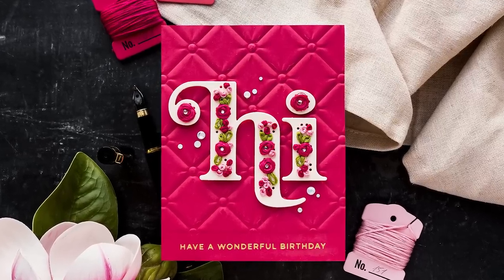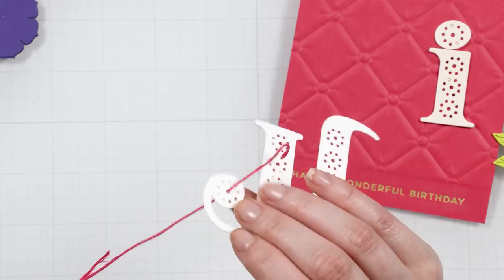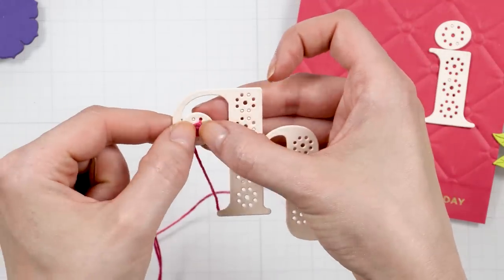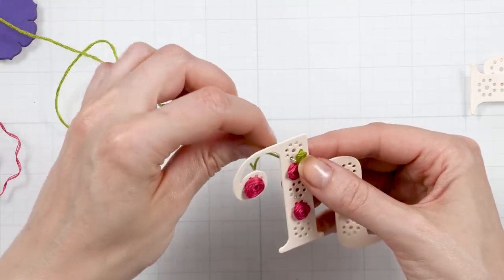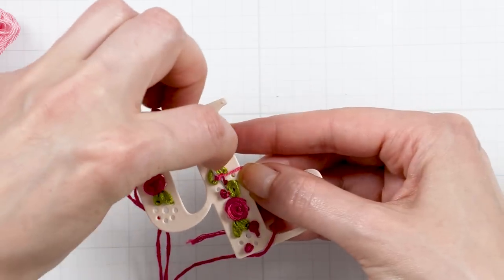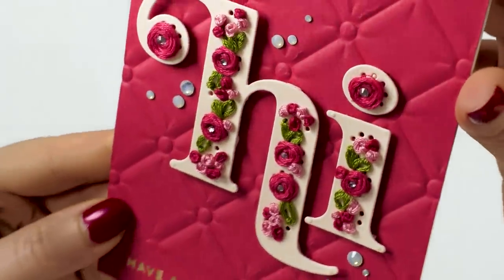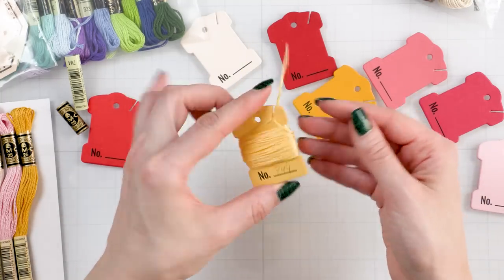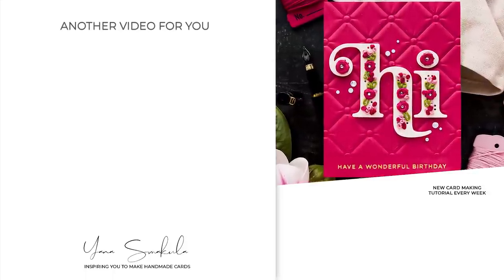Embroidery on Stitching Dies - 3 Ways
Sharing 3 ways to do simple embroidery on die cuts designed for stitching. Stitching dies are becoming more and more popular and I feel like they are turning into a trend. And this is a trend I very much enjoy.

• Spellbinders Platinum 6 Die Cutting Machine
• Spellbinders Platinum Die Cutting Machine
• Spellbinders Glimmer Hot Foil System
• Glimmer Hot Foil - Matte Gold
• Spellbinders Crystal Mix Color Essential Gems
• Jewel Picker Tool
• Plastic Floss Bobbins